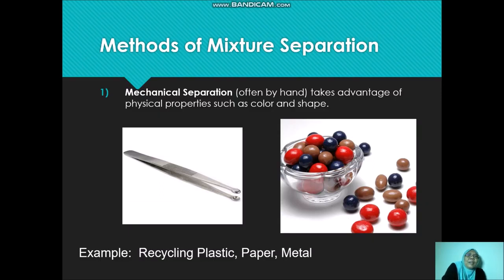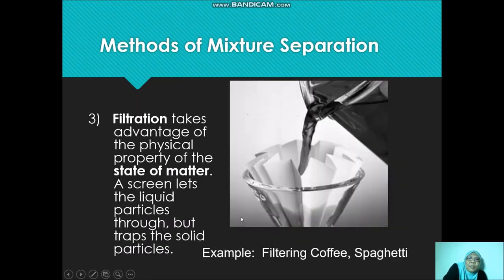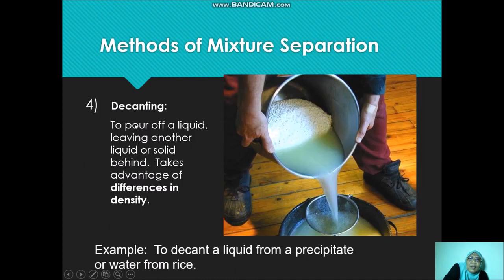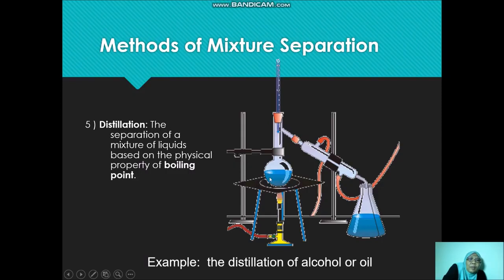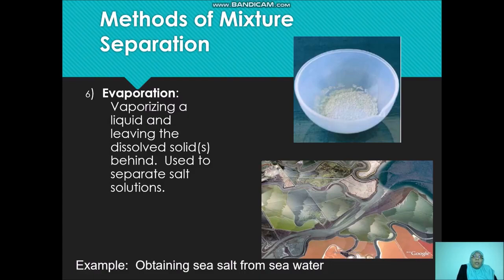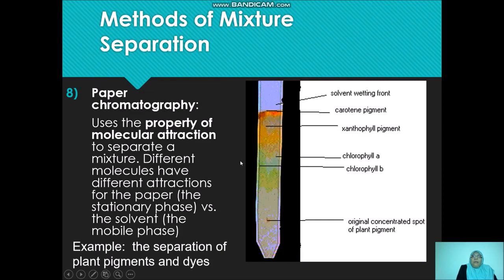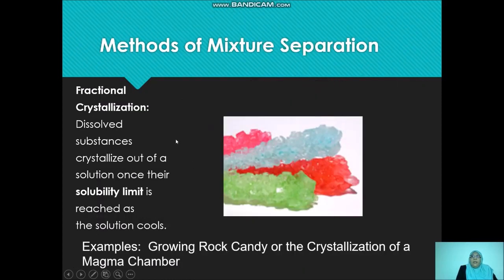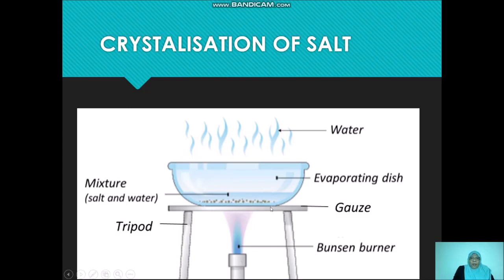MIXTURE SEPARATION METHODS SMALL SIZE